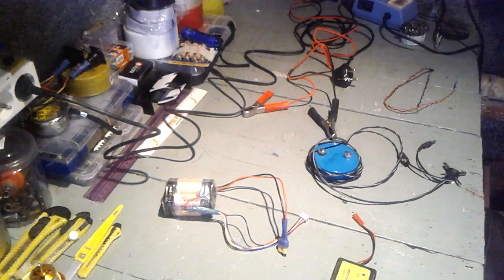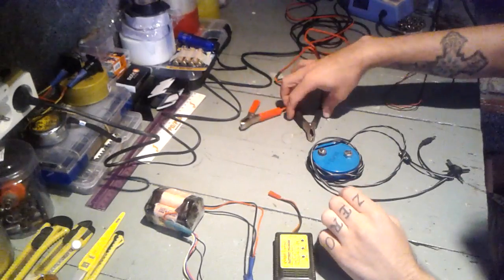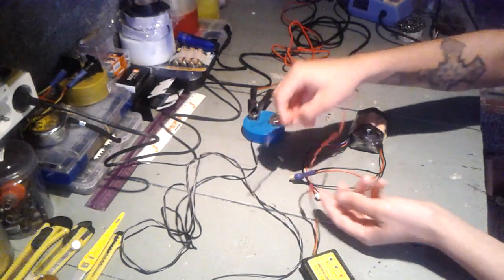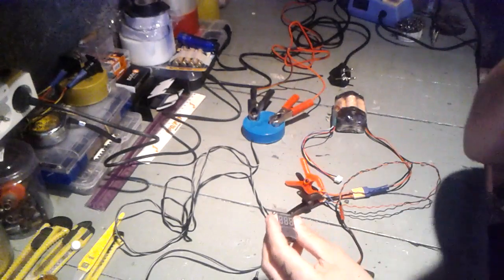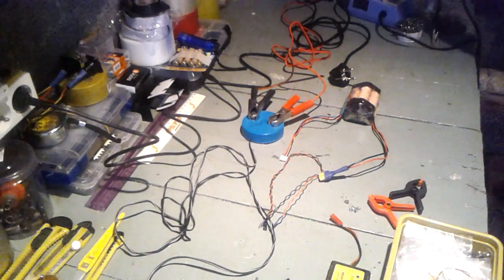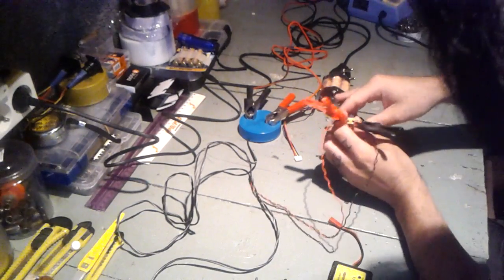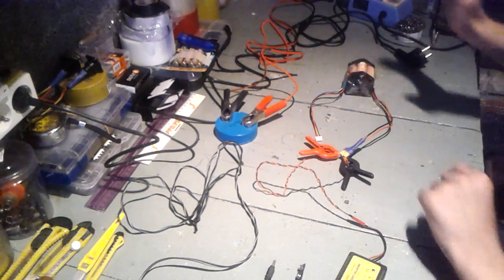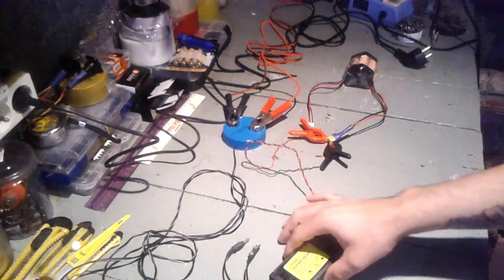Charging li-ion 3 cell battery pack using a simple charger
Using the old Dynam RC 3 cell lipo charger